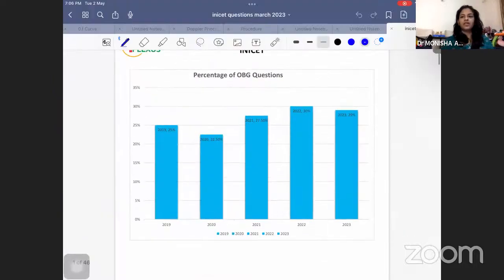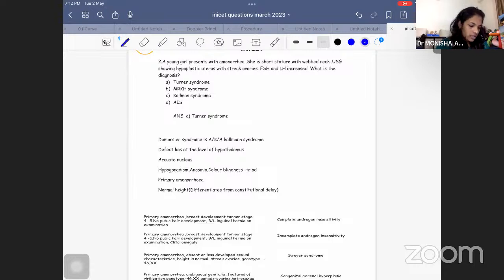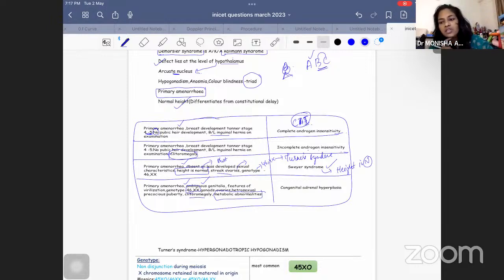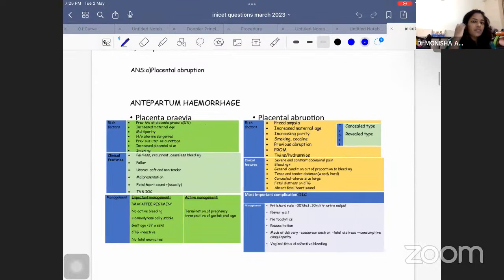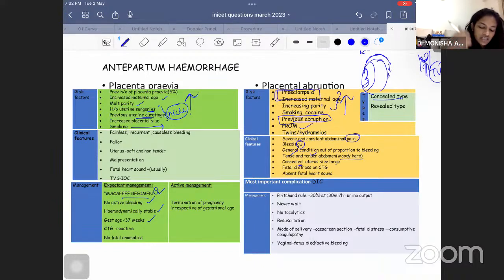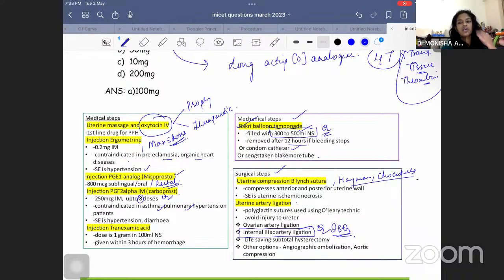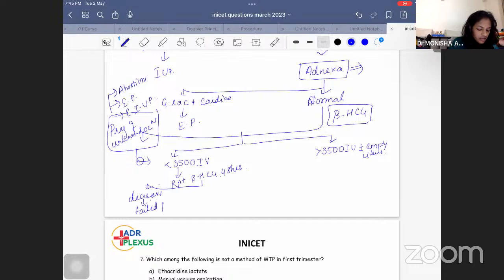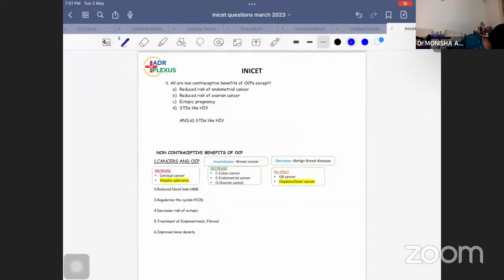ADrPLEXUS INICET-OBG-T&D Discussion 7PM SESSION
ADrPLEXUS INICET-OBG-T&D Discussion 7PM SESSION BY DR MONISHA